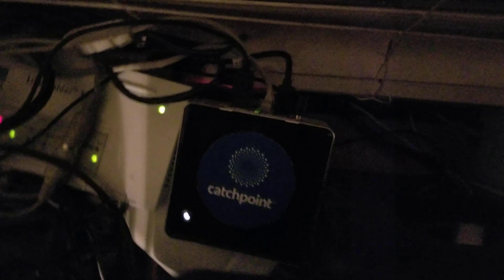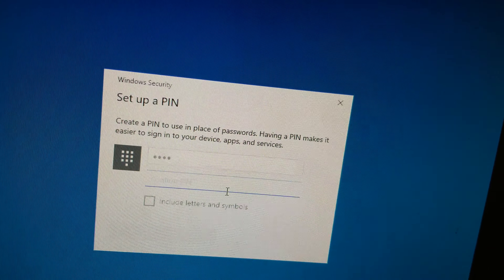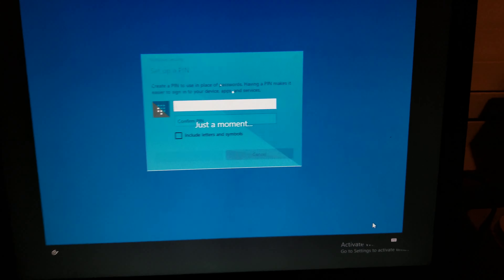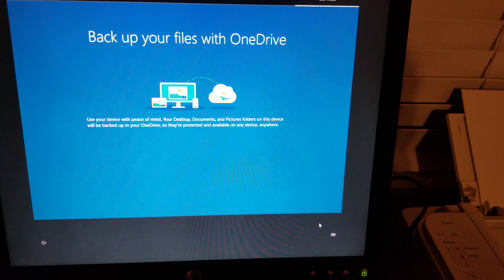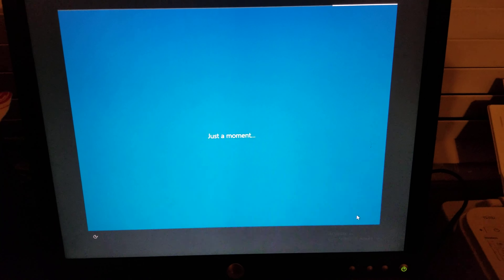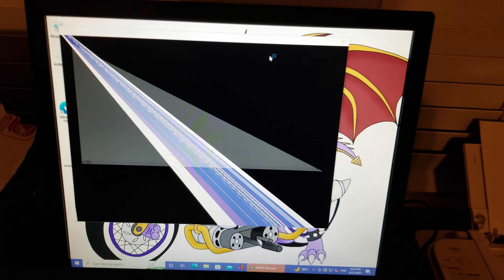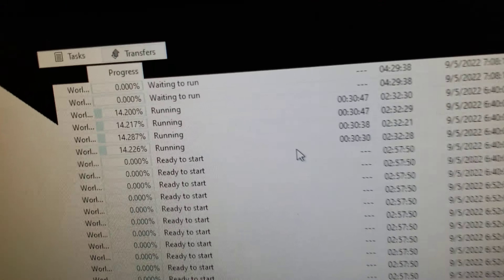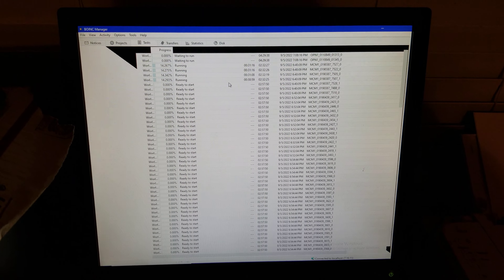The Weirdest Glitch I Have EVER Seen On A Computer! (EPILEPSY WARNING)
The camera's autofocus didn't like this too much due to extreme glitchiness.

I was trying to resume running BOINC World Community Grid on a tiny computer when suddenly it started to glitch out. This was one of the strangest things I've ever seen in all of my years of computing. The computer works, but at the same time it doesn't.

35 minutes later: The GPU is now being utilized by a BOINC OPNG work unit and it's working faultlessly, yet the graphics are still glitching.

UPDATE: About 6 hours after this happened, I recorded a new video with the intent of showing more glitches only to find that the computer was working perfectly fine, and it continues to work properly. This node/NUC is from 2015, so it's over 7 years old as of this recording. From my experience, computers usually work faultlessly after 7 years, but this is miniature technology from last decade, so perhaps it's not as robust as a laptop or a desktop. With that said, this was still a strange occurrence. What causes these problems?